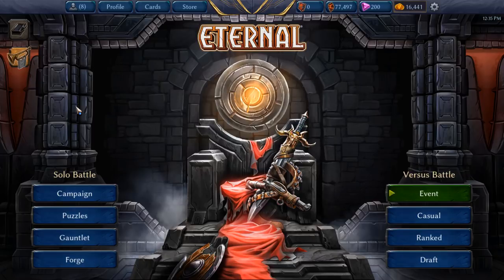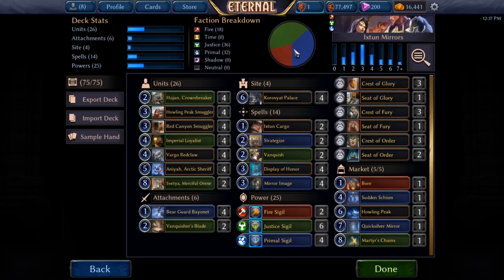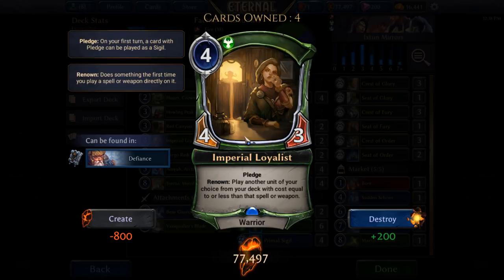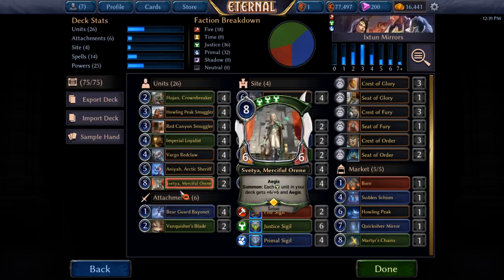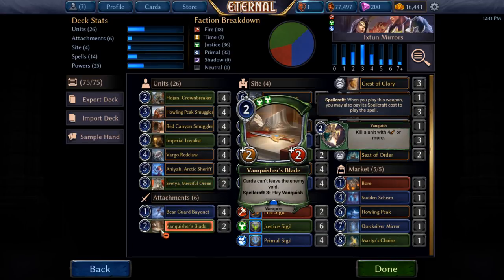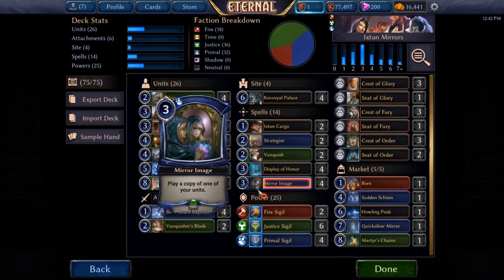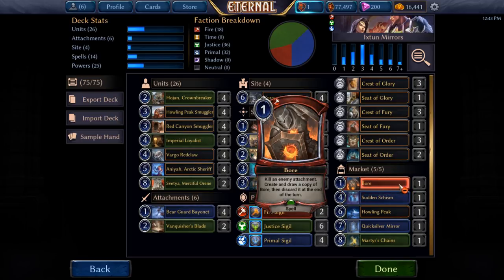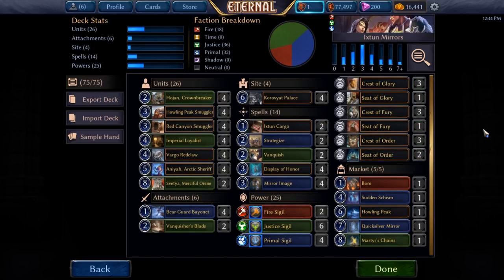Eternal CCG - Svetya Mirrors - Deck Tech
Eternal CCG - Defiance Set 5 - Svetya Mirrors

Channel T-Shirt

4 Bear Guard Bayonet (Set1005 #13)
2 Ixtun Cargo (Set5 #227)
4 Hojan, Crownbreaker (Set5 #86)
2 Strategize (Set3 #165)
2 Vanquish (Set1 #143)
2 Vanquisher's Blade (Set4 #112)
4 Display of Honor (Set5 #228)
4 Howling Peak Smuggler (Set5 #215)
4 Mirror Image (Set1 #217)
4 Red Canyon Smuggler (Set5 #198)
4 Imperial Loyalist (Set5 #98)
4 Vargo Redclaw (Set1005 #23)
4 Aniyah, Arctic Sheriff (Set5 #190)
4 Korovyat Palace (Set1005 #21)
2 Svetya, Merciful Orene (Set1005 #12)
2 Fire Sigil (Set1 #1)
6 Justice Sigil (Set1 #126)
4 Primal Sigil (Set1 #187)
3 Crest of Glory (Set4 #243)
1 Seat of Glory (Set0 #56)
3 Crest of Fury (Set3 #266)
1 Seat of Fury (Set0 #53)
3 Crest of Order (Set4 #253)
2 Seat of Order (Set0 #51)
MARKET
1 Bore (Set1003 #1)
1 Sudden Schism (Set5 #135)
1 Howling Peak (Set5 #219)
1 Quicksilver Mirror (Set5 #146)
1 Martyr's Chains (Set5 #110)